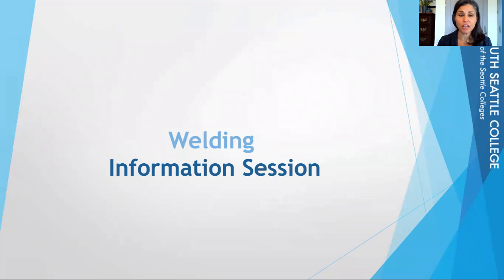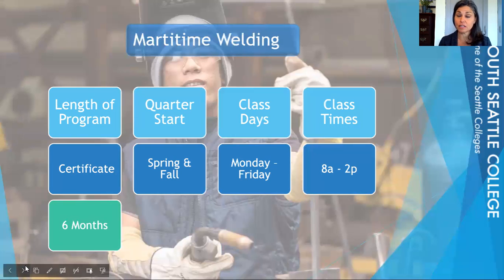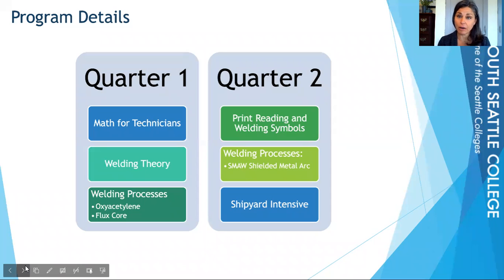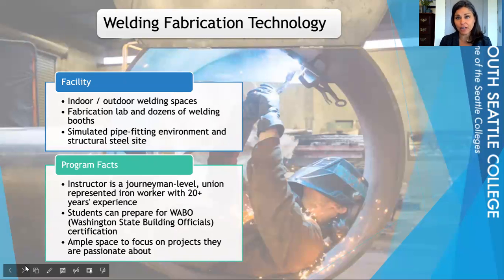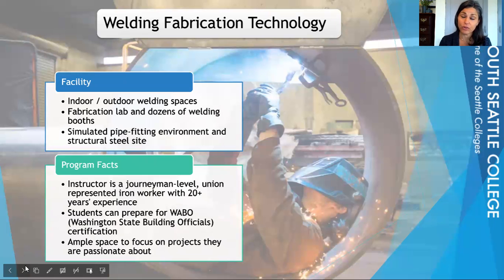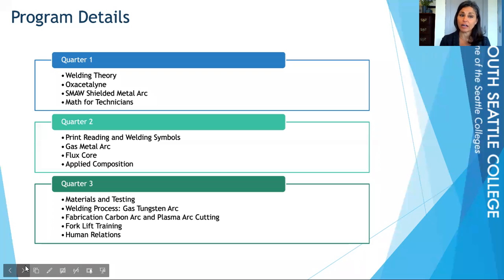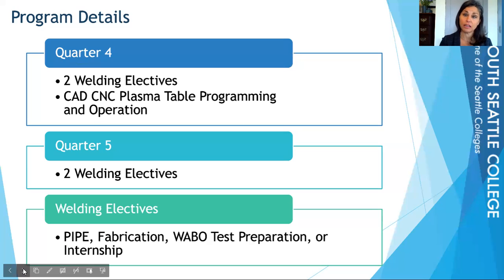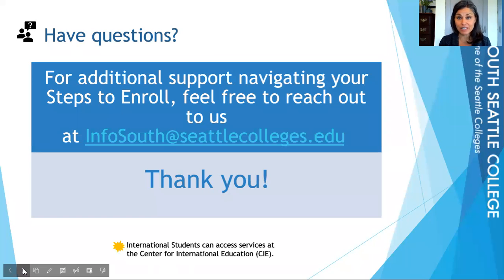Welding Fabrication Technology Information Session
Welding and metal fabrication are stock tools of many trades. In the US, the demand for trained weld fabricators continues to rise in the small shop setting. The range of job opportunities and skill needs is diverse; including blueprint reading, layout, cutting and fitting parts, tack and production welding, finishing and material handling.

We are a WABO accredited testing facility and offer WABO welder certification testing and test preparation to the public.